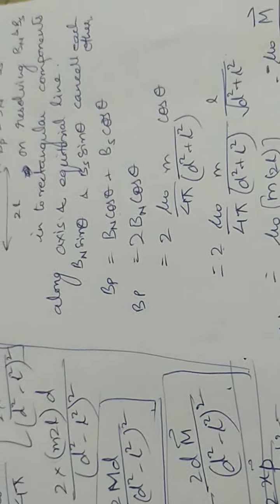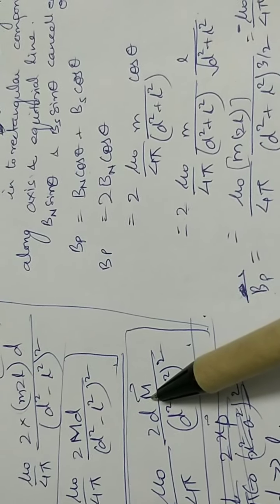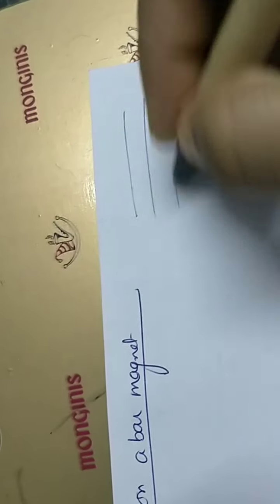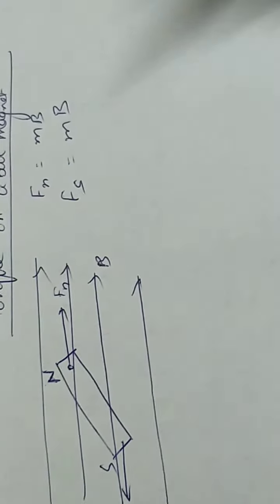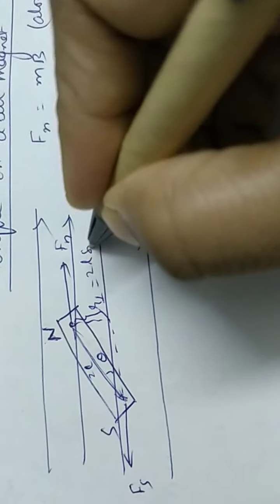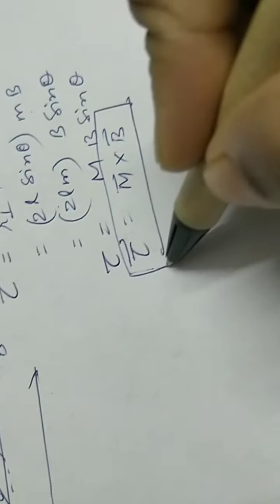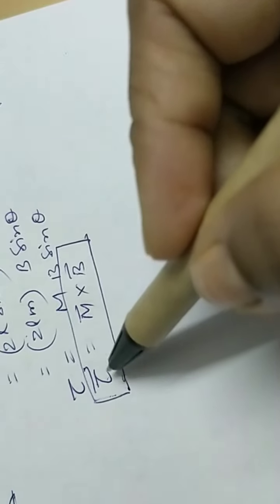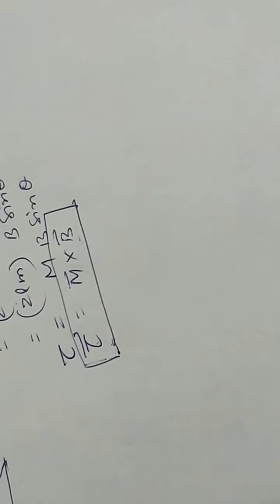Torque on a bar magnet in uniform external magnetic field